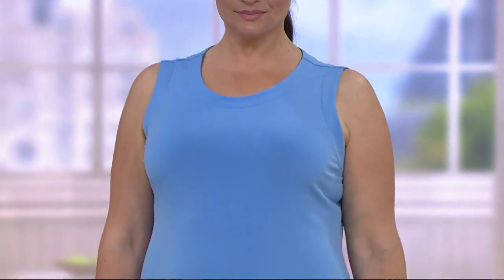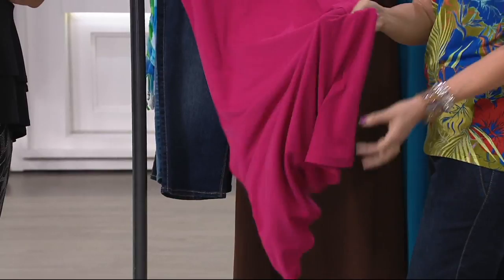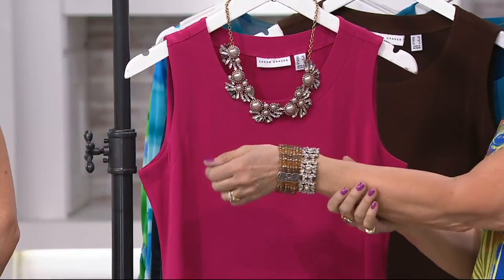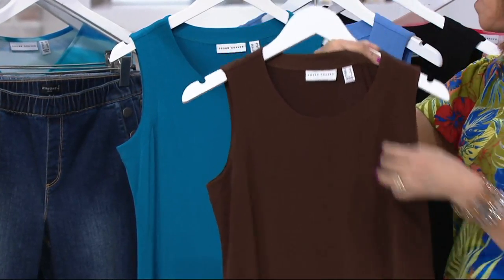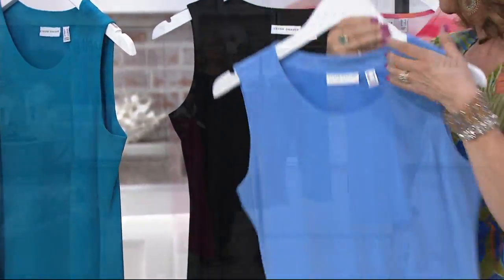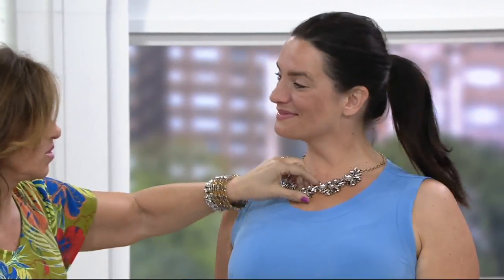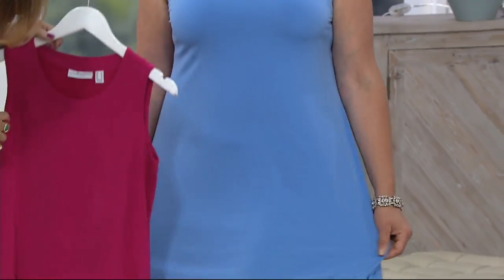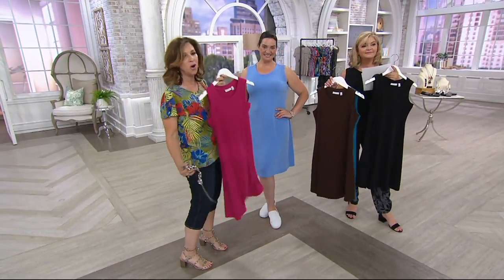Susan Graver Liquid Knit Sleeveless Dress on QVC